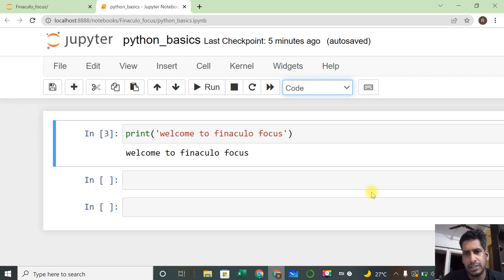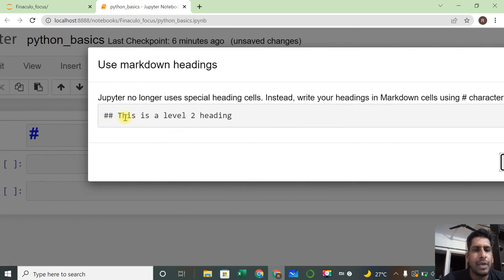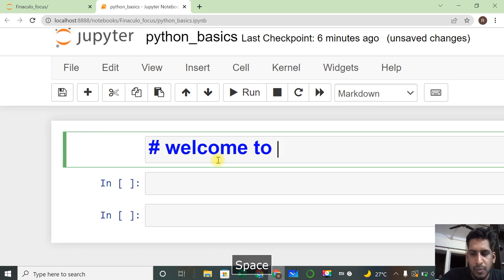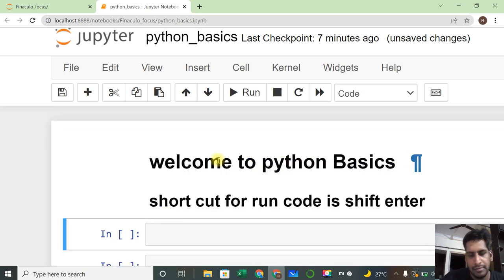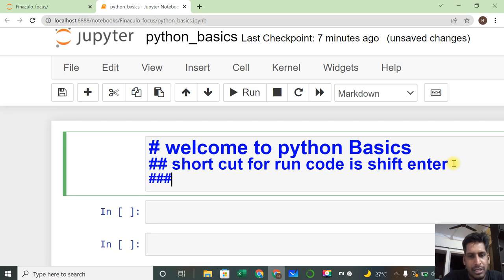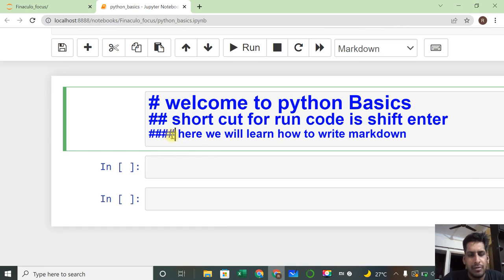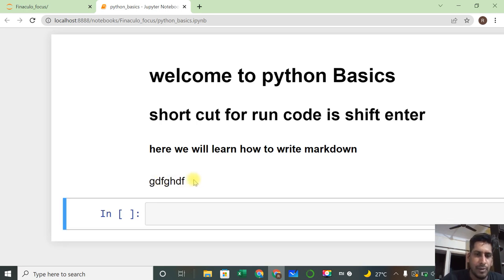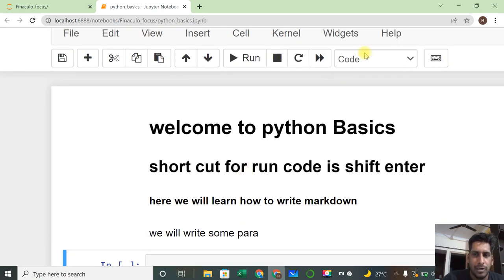Business Analytics with python for MBA students | Markdown In Jupyter Notebook